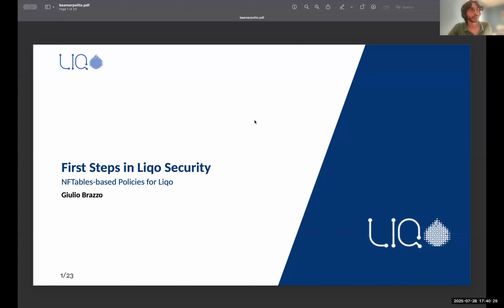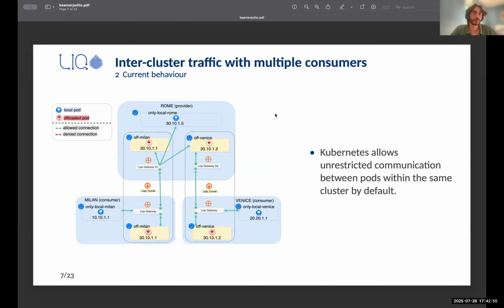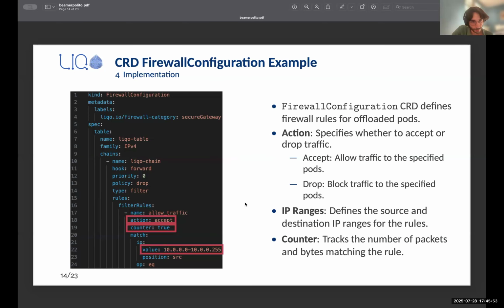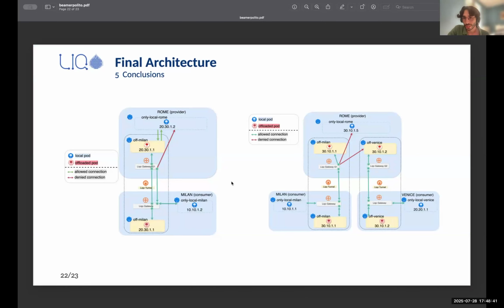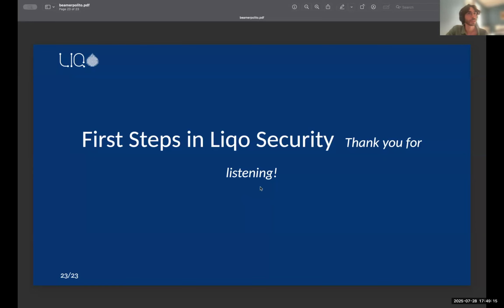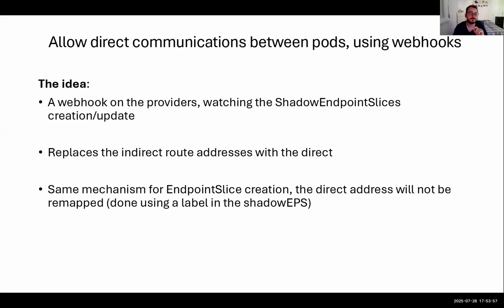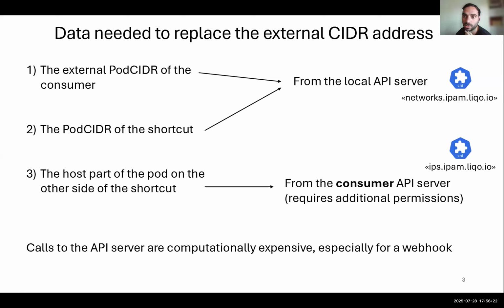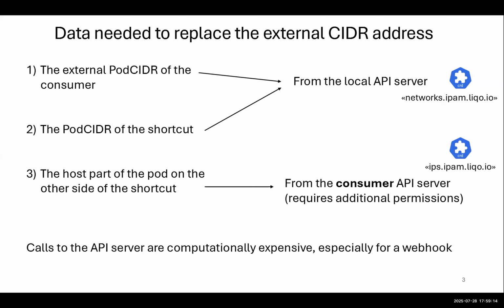Community meeting #3 - Traffic filtering capabilities